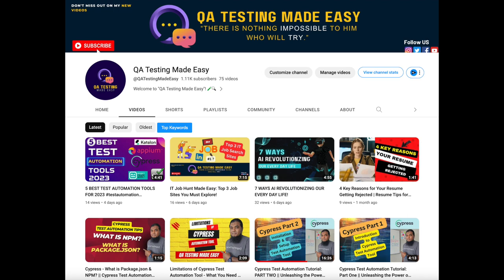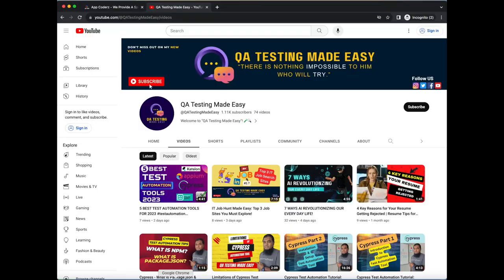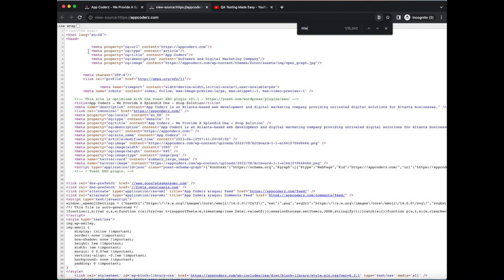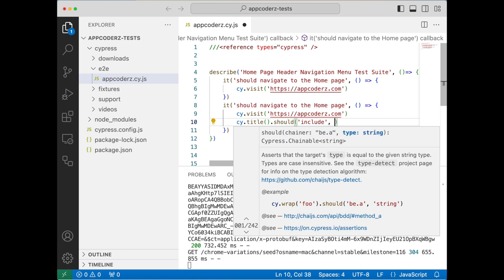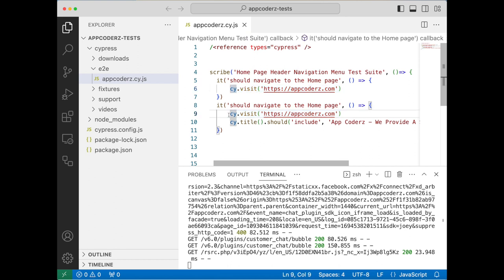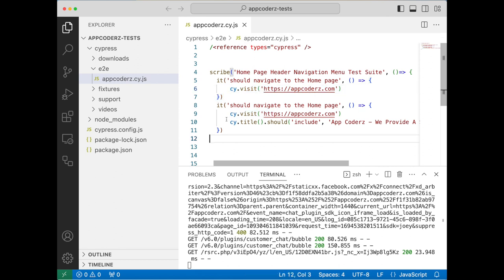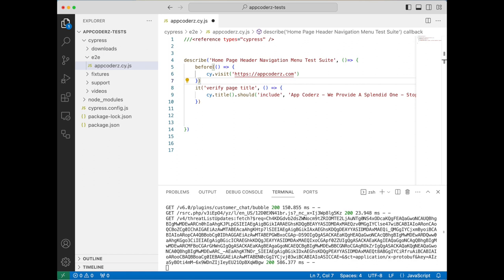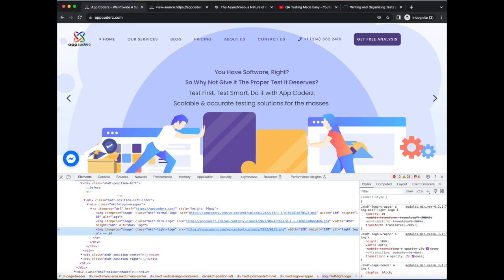Cypress Test Automation Tutorial: PART 4 || Asynchronous || Cypress Hooks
Welcome to our "Cypress Test Automation Tutorial" series! 🌟 Synchronous VS Asynchronous || Cypress Hooks
Discover the power of Cypress, the ultimate test automation tool for web applications. We'll guide you through installation, creating your first test case, and share pro tips to boost your Cypress skills.

Let's dive into Part One of our Cypress Test Automation Tutorial! 🚀💻